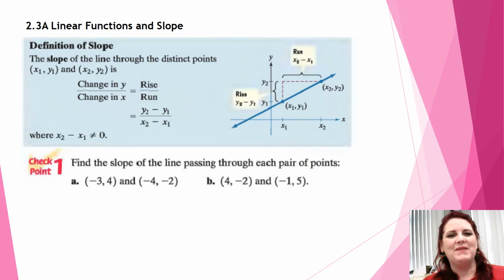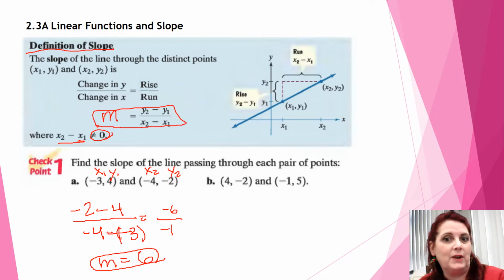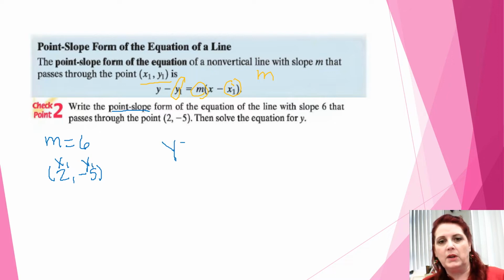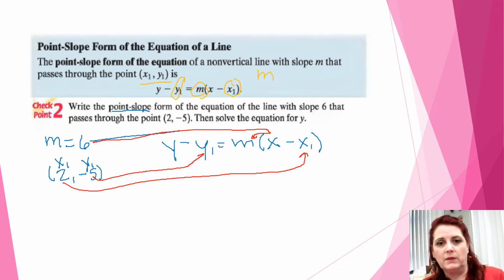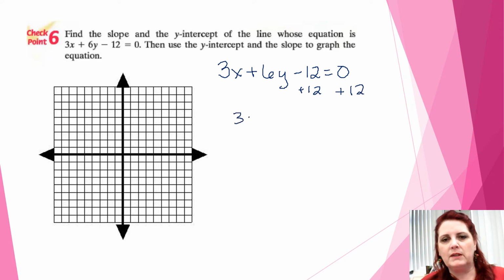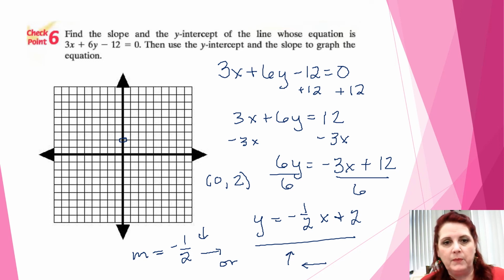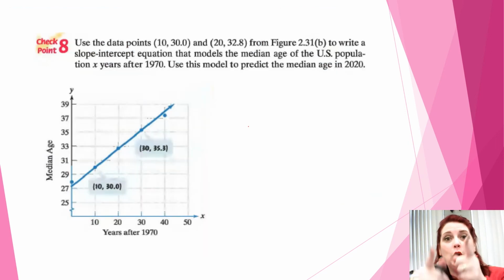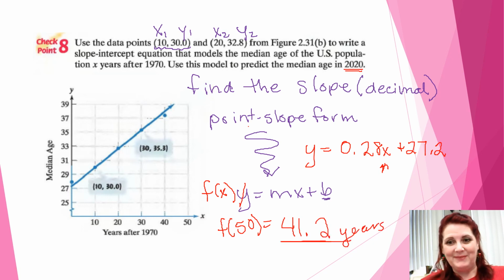AF 2 3A Linear Functions and Slope